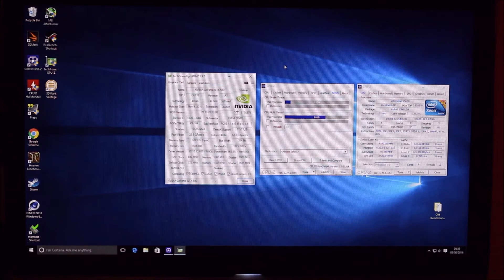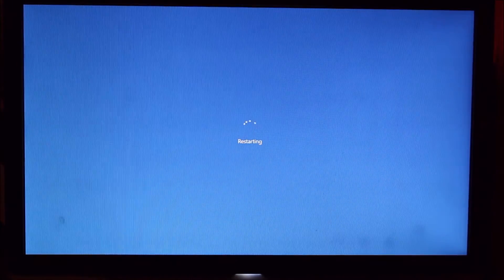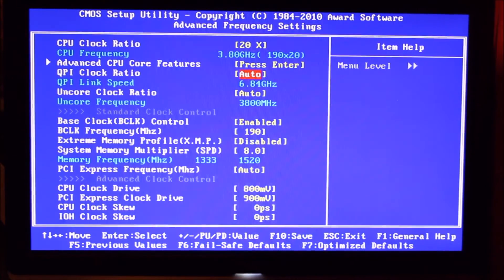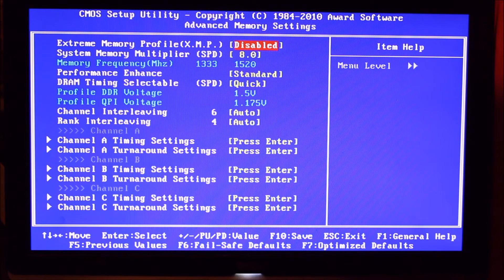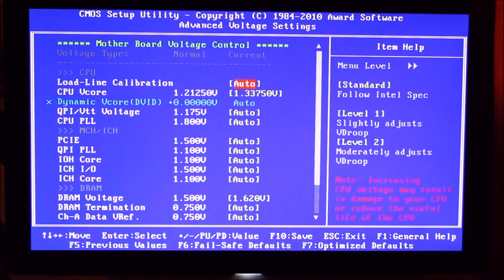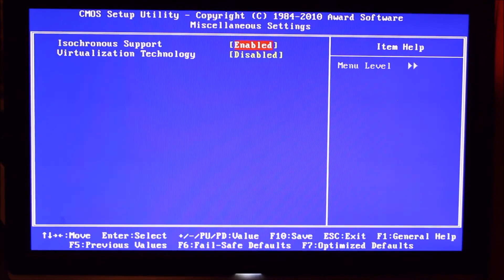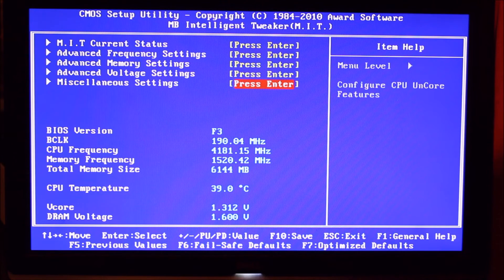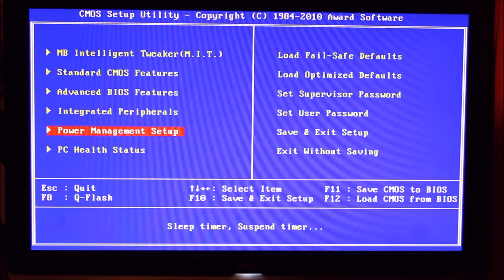"White Joker" X5650 BIOS overclock settings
I talk about the settings that we used to get our chip from 2.6 to 4.2

This is a video to complement the full build video and article that are on our website.

PARTS LIST FOR WHITE JOKER

⦁ X5650 CPU
⦁ Gigabyte GA-X58-USB3 motherboard
⦁ EVGA GTX580
⦁ Noctua NH-U12P SE2 CPU cooler
⦁ NZXT s340 case with 2 included exhaust fans
⦁ Cooler Master GX 750W Power Supply
⦁ White cable extensions
⦁ 140mm Corsair AF140 to the front as an intake
⦁ 12gb DDR3 Corsair ram